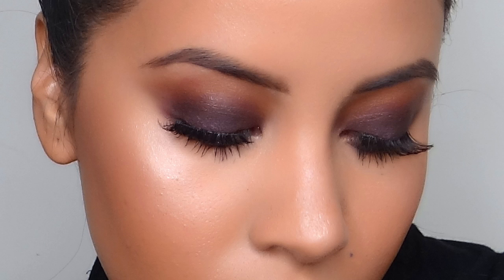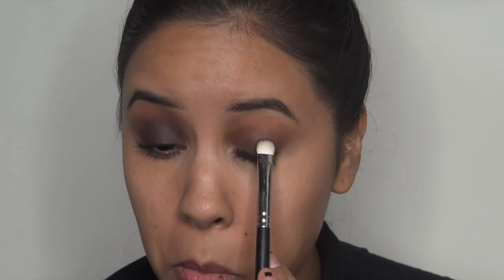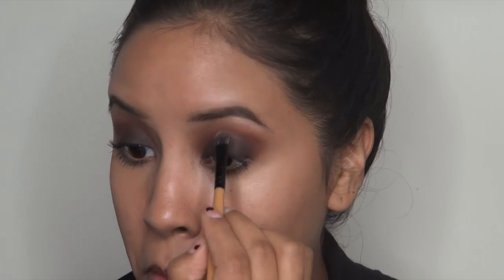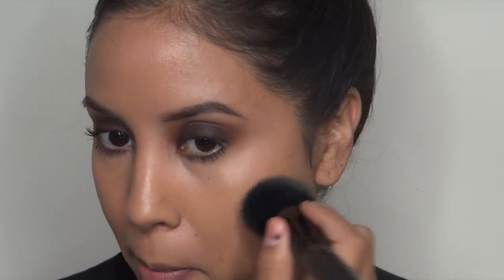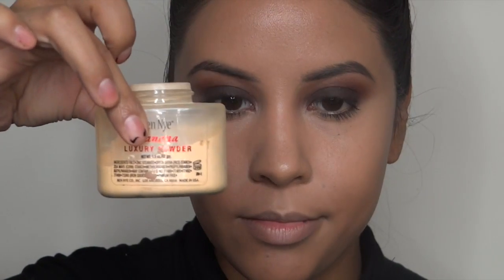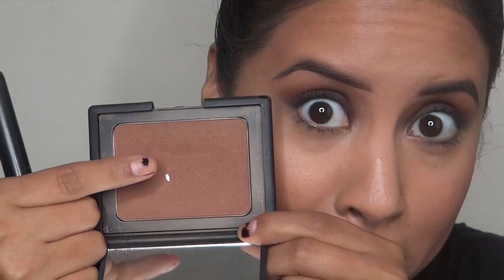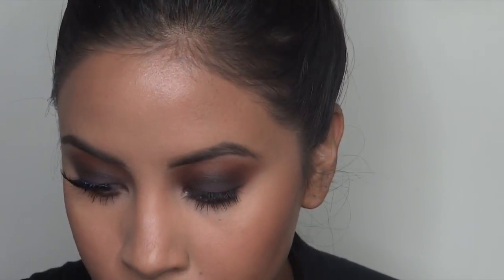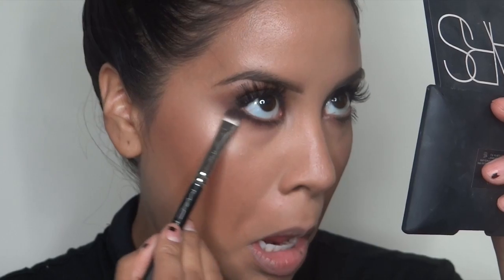Sketch Smokey Eyes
Do you guys like these more "simple" makeup looks? Or are you into the complex ones? Let me know, yea?

Products used in order of appearance:
Maybelline gel eyeliner in Brown
Mac eyeshadow in Sketch
Mac eyeshadow in Brown Script
Mac eyeshadow in Naked Lunch
Sonia Kashuk Tinted Moisturizer in Tan
Mac Prep and Prime highlighting pen in Bright Forecast
Ben Nye Luxury Powder in Banana
Nars bronzer in Casino
Mac blush in Peaches
Loreal Butterfly mascara
Red Cherry #415 lashes
Rimmel lipstick in 08